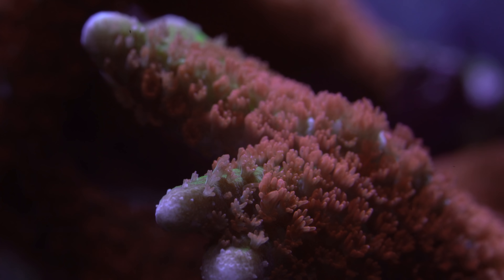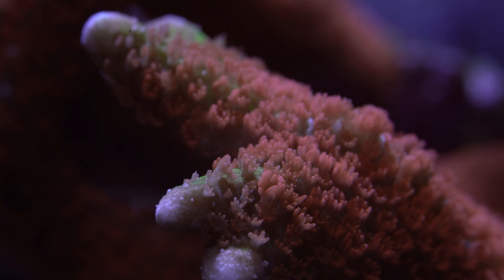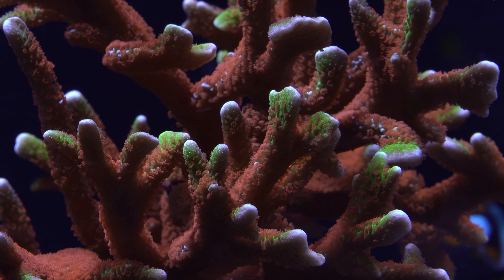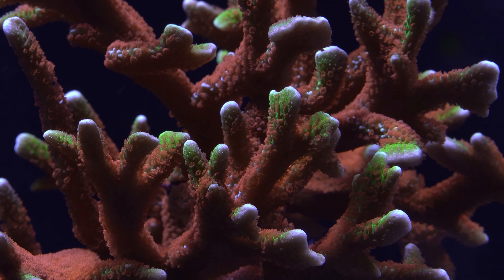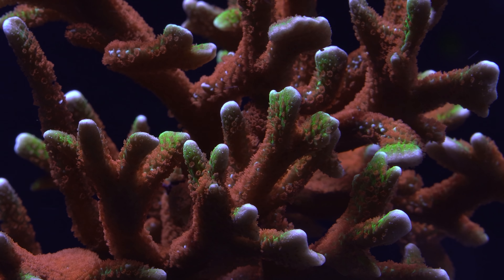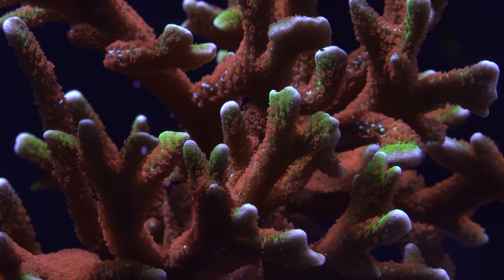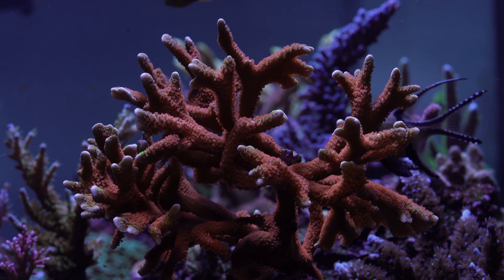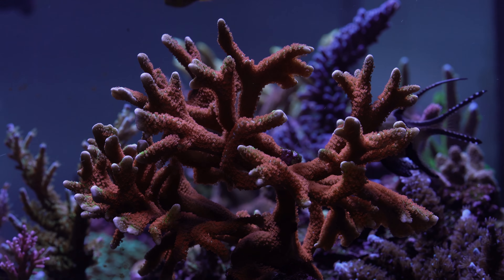Forest Fire Digitata - SPS Deep Dive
In this video I profile the Forest Fire Digitata, a gorgeous orange Montipora with bright green tips.

Gimbal

Zhiyun Crane